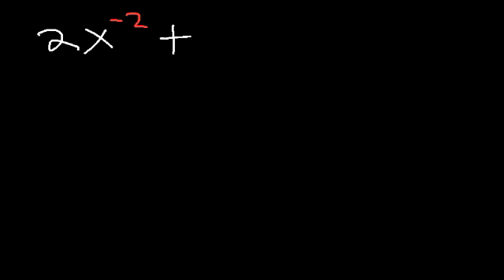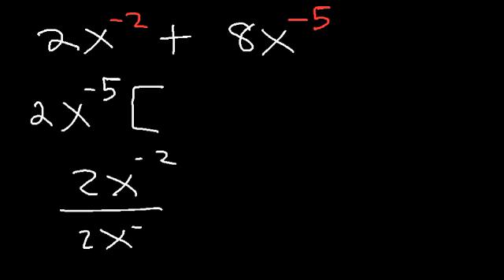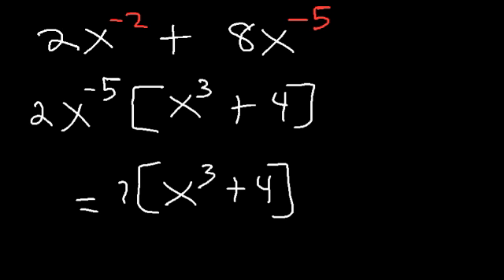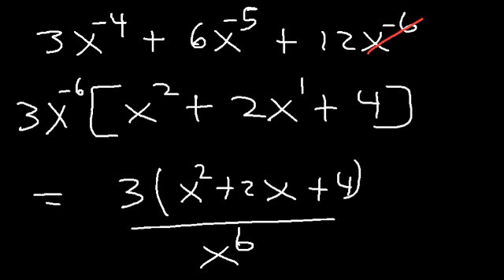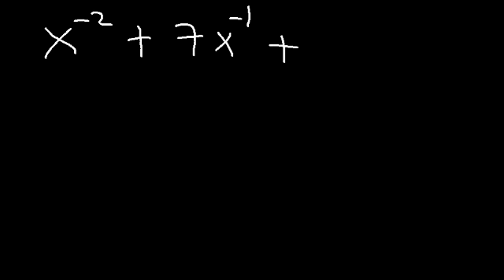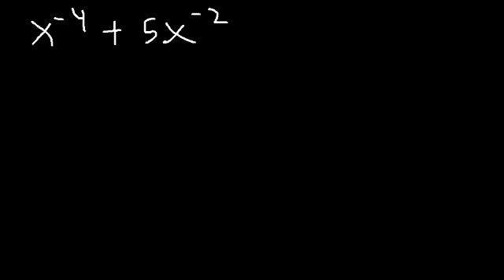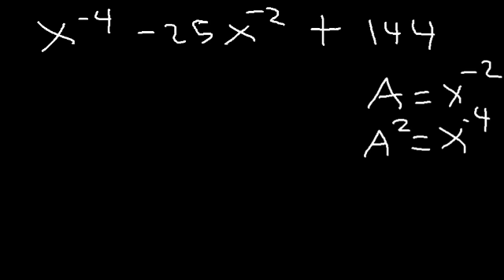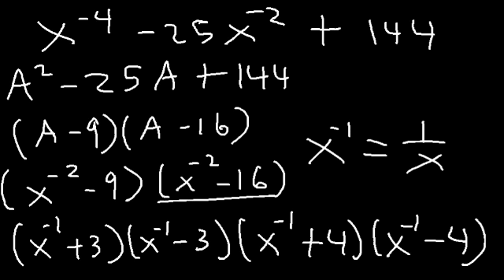How To Factor Trinomials With Negative Exponents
This algebra video tutorial explains how to factor trinomials with negative exponents and polynomials with negative fractional exponents.  It contains examples and practice problems that are in the form of a quadratic equation and it shows you how to factor by substitution and by factoring the gcf - greatest common factor.